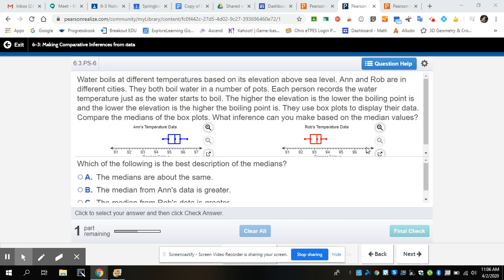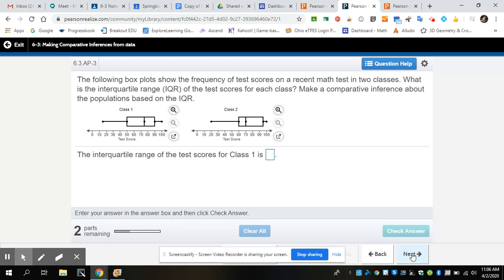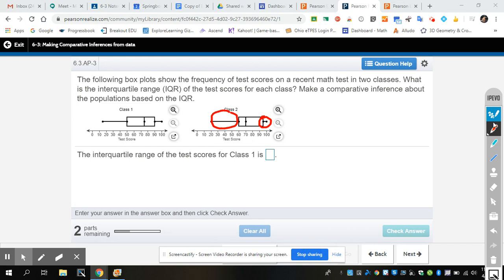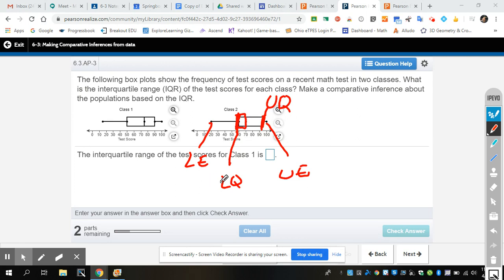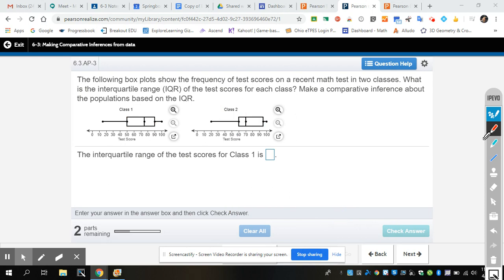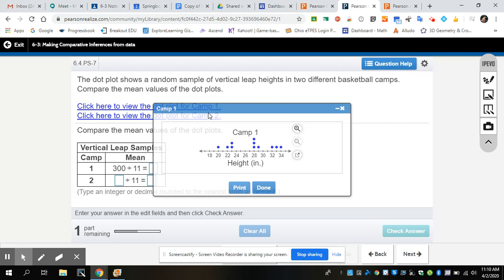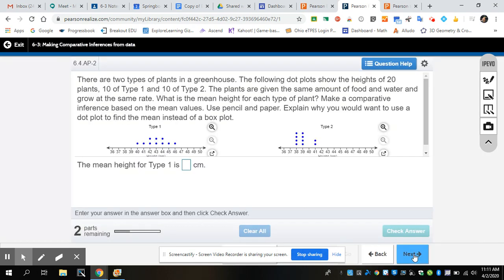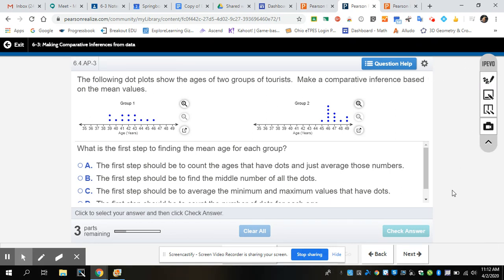Untitled: Apr 2, 2020 11:12 AM